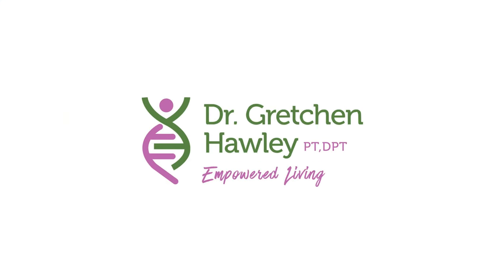Sensory vs. Motor Symptoms: The Differences & How to Help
Do you struggle with sensory changes such as numbness, tingling, burning, or pins & needles?
Did you know that sensory changes and motor changes are DIFFERENT parts of your nerve being affected, and actually require DIFFERENT forms of therapy?! Join me today as I review the what makes sensory changes, and motor changes different, how you can treat them, and more.

▶ For a behind the scenes look into my Online MS Wellness Program, The MSing

★ Schedule a Zoom call with me for a sneak peek into The MSing